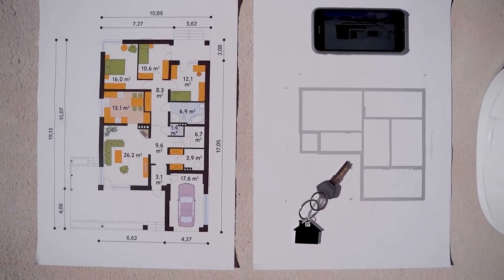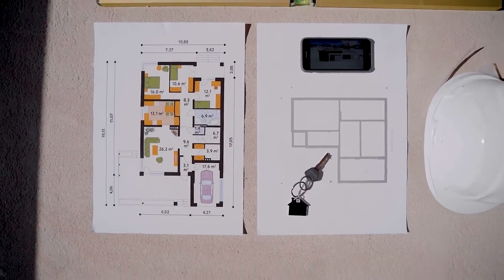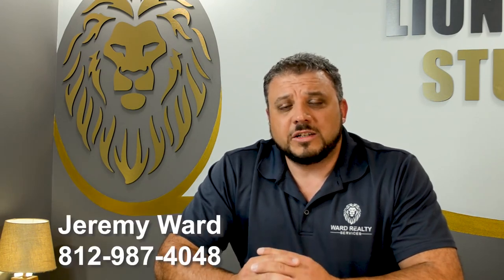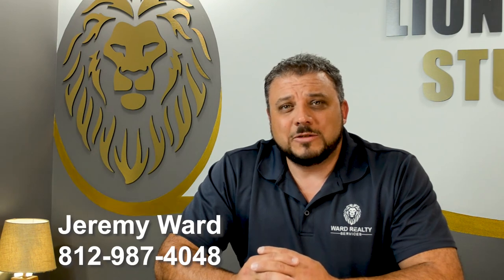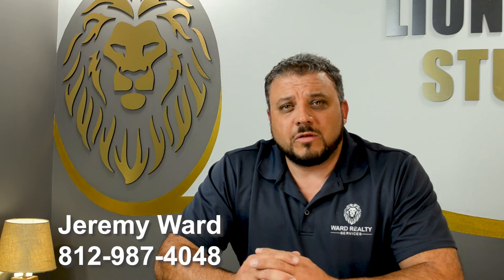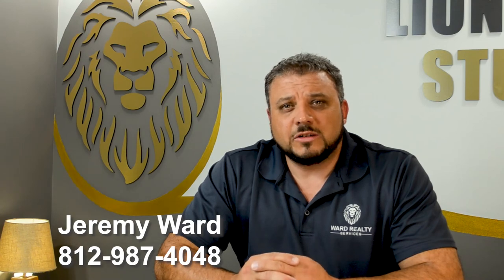12 Month Rate Lock On New Construction!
12 Month Rate Lock On New Construction!